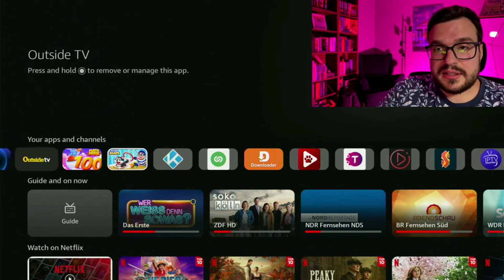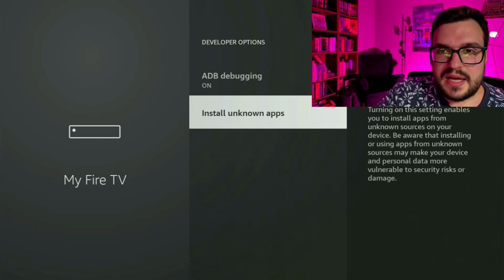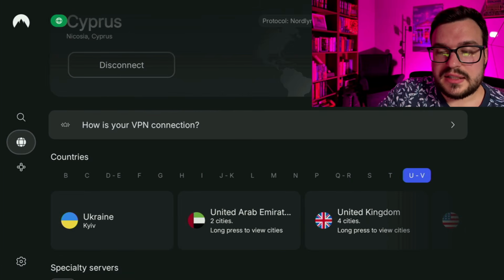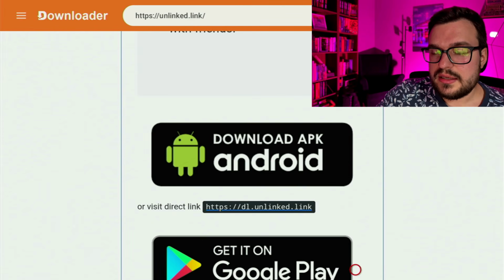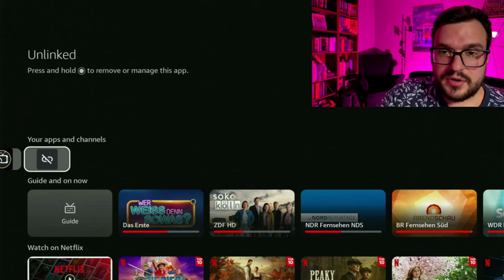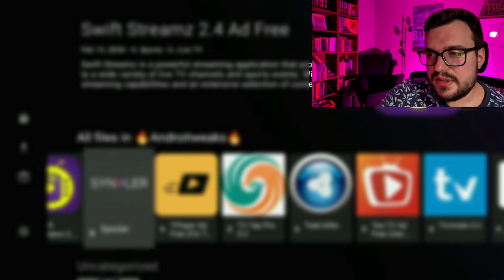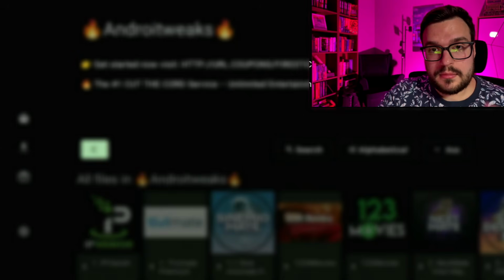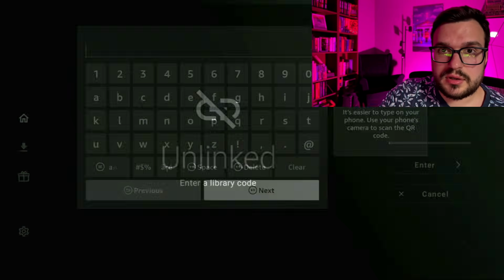UNLINKED CODES Are INSANE in 2026 (thank us later)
Want to know what are the best Unlinked codes in 2026? That's the top tutorial on how to get and set up Unlinked on your device and the best Unlinked codes for 2026.